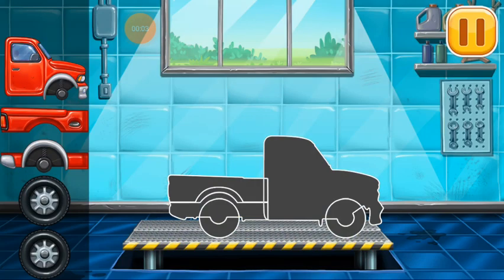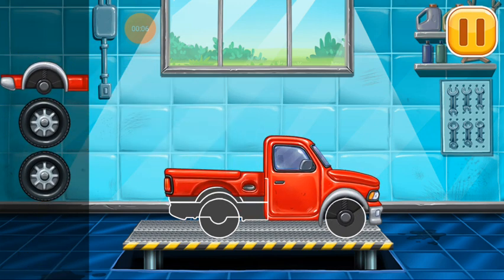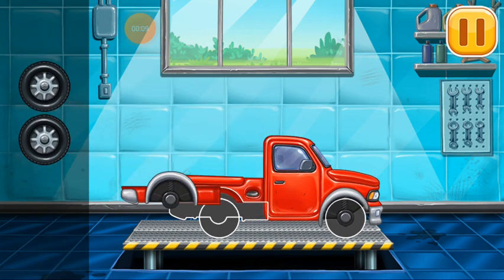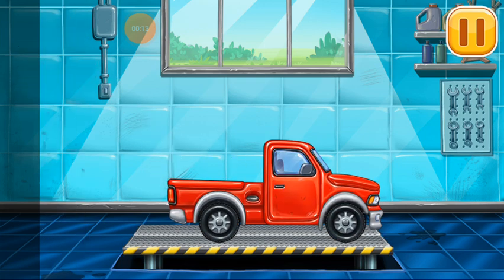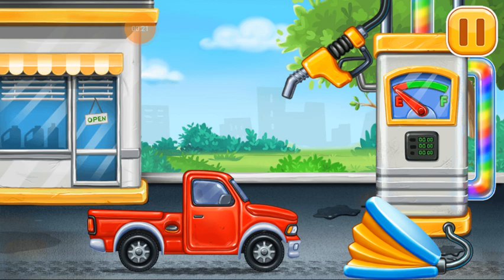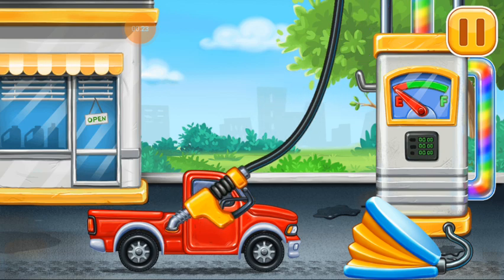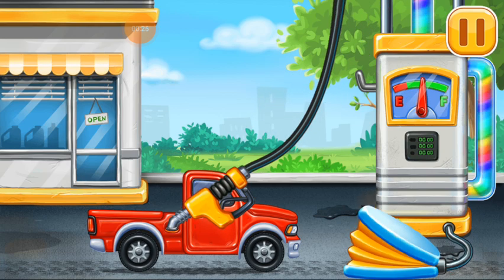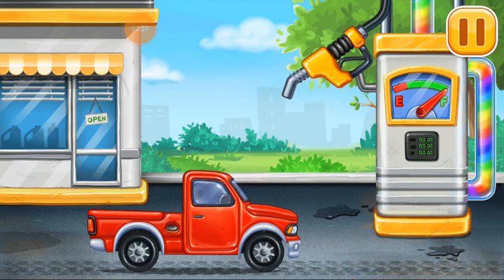cartoon car video for kids fun , simulator games